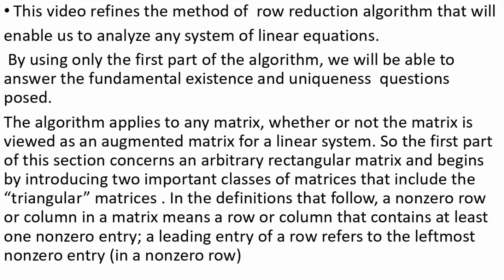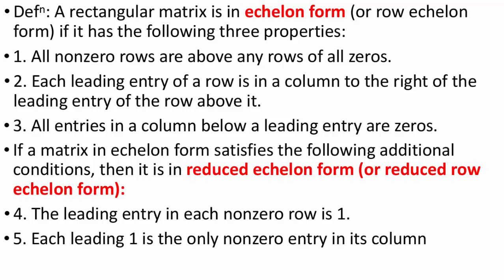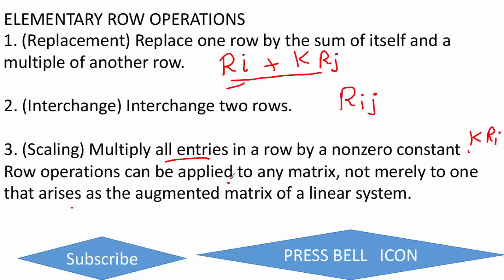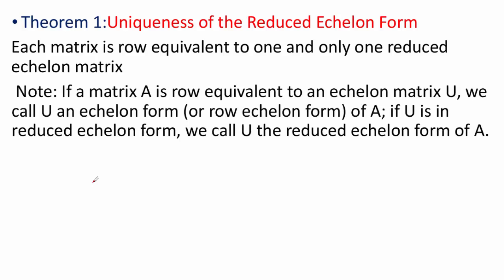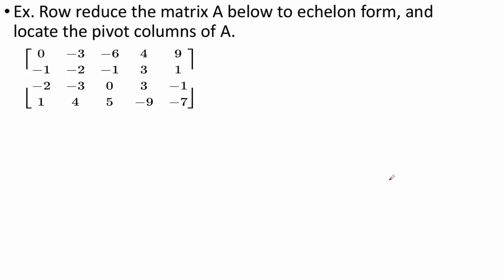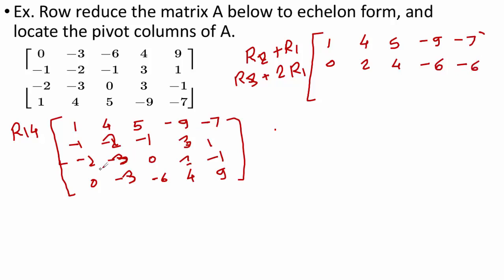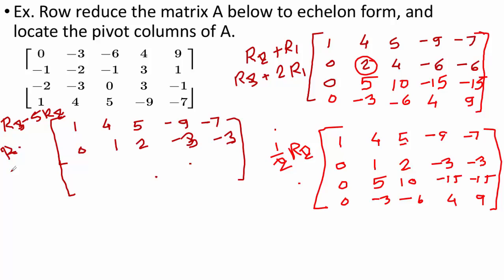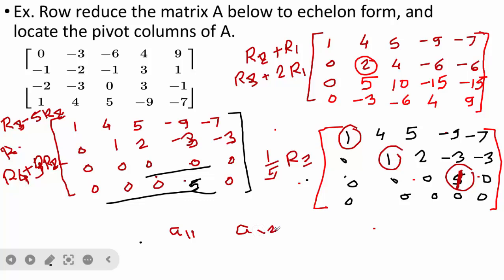Matrix Algebra Lecture 4 : Echelon form of the matrix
Notes and solutions of the additional problems in matrix  algebra which are not in video will be uploaded time to time in a group. which are available for channel subscribers. Interested students shall subscribe the channel, take screenshot of your subscription and send it to whats app no and fill following google form. you will be joined to the group shortly and can access notes.
link for google form for joining group

Matrix Notation for system of equations
F.Y.B.Sc. Computer Science
Engineering Mathematics
Row operations
Matrix Notation for system of linear equations
Algebra of matrices
Matrix Operations      Row echelon form
Reduced row echelon form